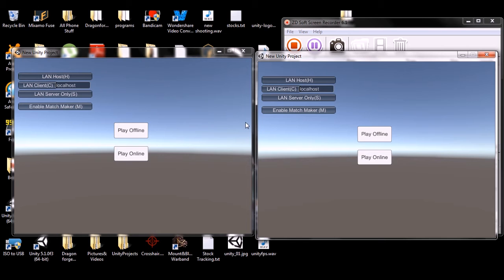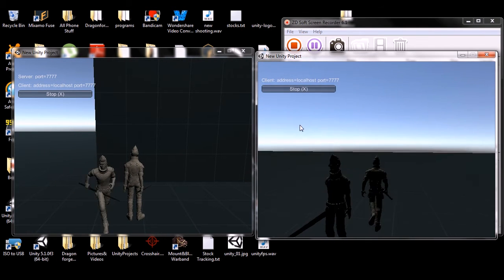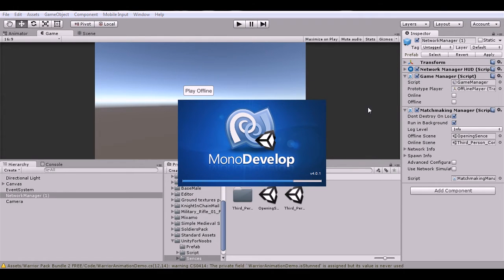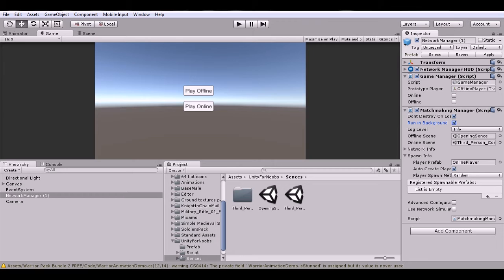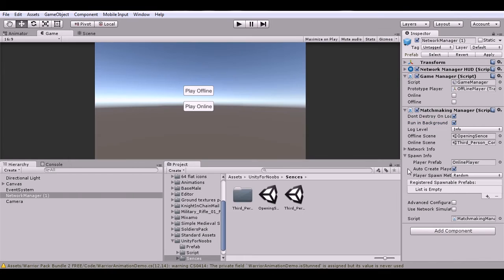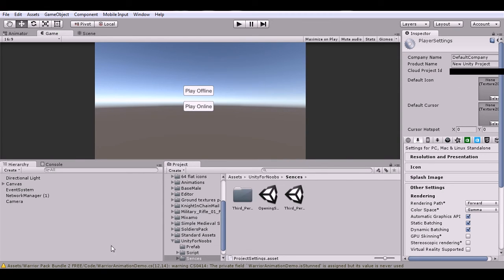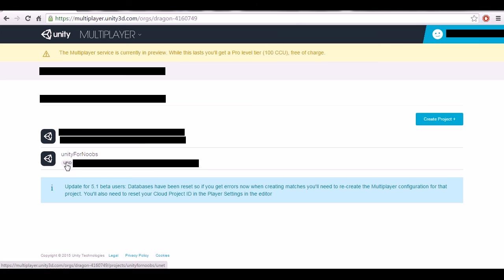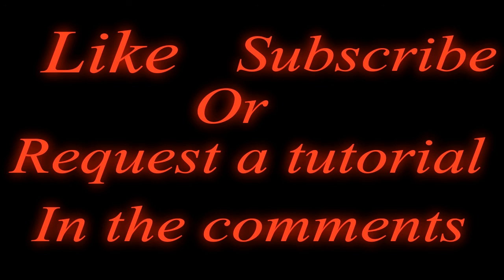Unity Tutorial Networking 5.1 Matchmaking Free Script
this tutorial we learn how to use the matchmatching system.You can use this system to connect to a non-local computer over the internet.We also fix the glitches in matchmatching .